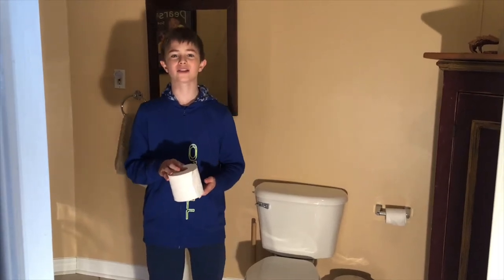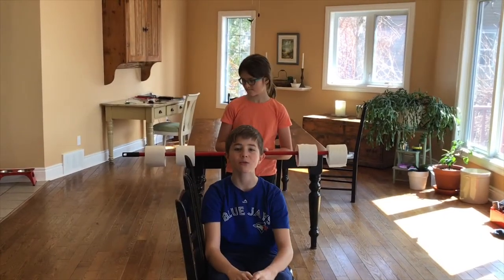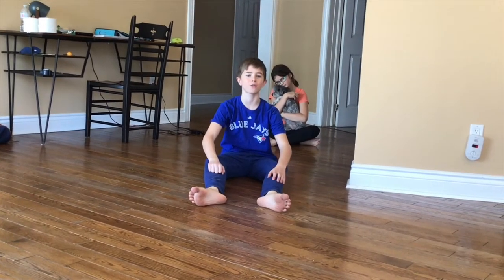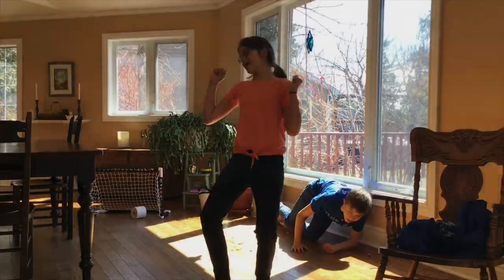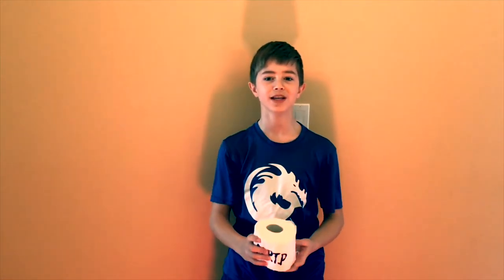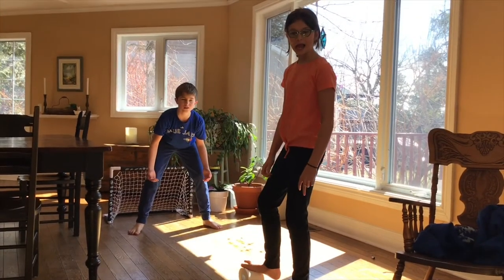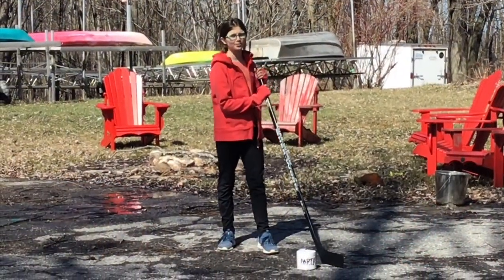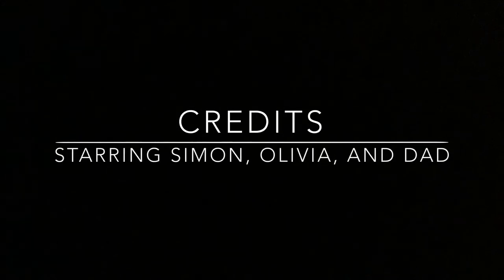This Should Be a Toilet Paper commercial!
Multi-purpose toilet paper. In this video we are showing the funny uses for toilet paper! These odd uses make for some good bloopers and a funny spoof commercial.